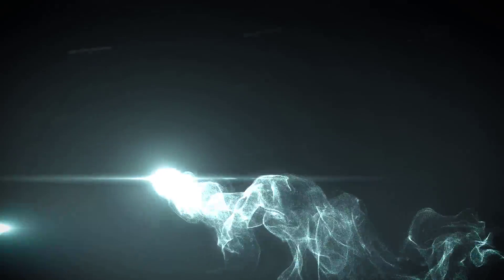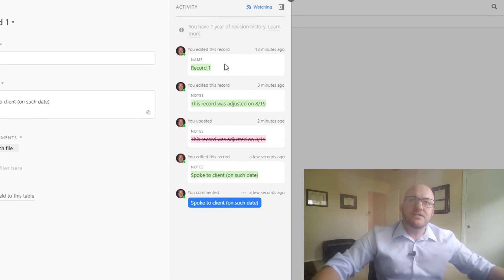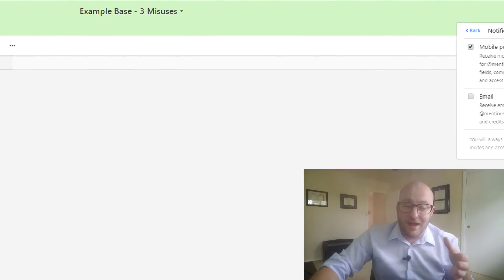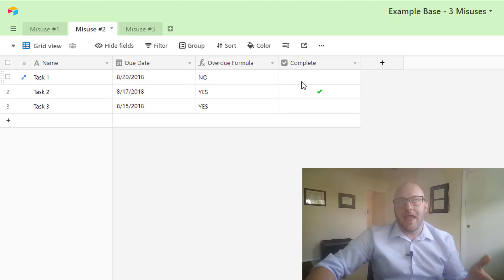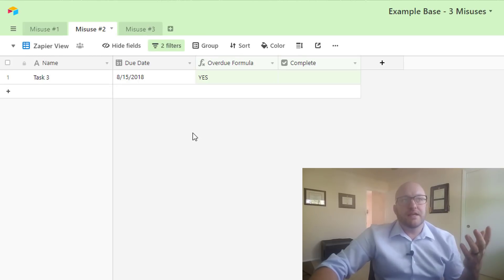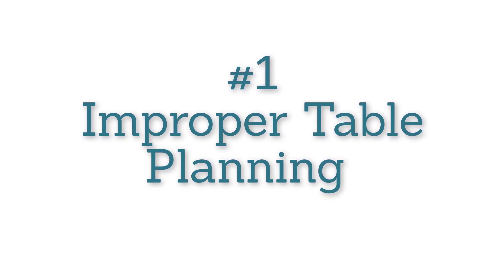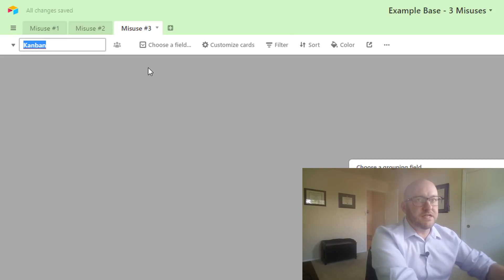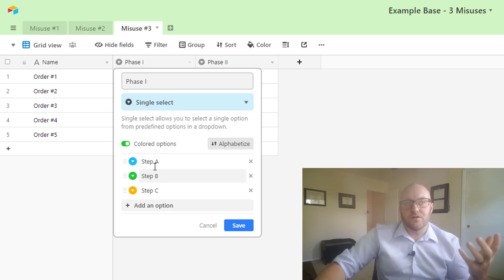Three Common Airtable Mistakes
Time and time again, I come up against the same Airtable mistakes, or misuses. If you're having trouble in your Airtable base, there's a good chance one or more of these issues might be holding you back.

In this video, I cover the following top three Airtable errors:

1. How to best communicate with your team in Airtable (hint: it’s not by creating a “notes” field).

2. How to properly lock-down views so that they can be used for Zapier integrations (to build automated workflows in your base).

3. How to properly architect tables (if it’s the same record, you don’t need a second table).